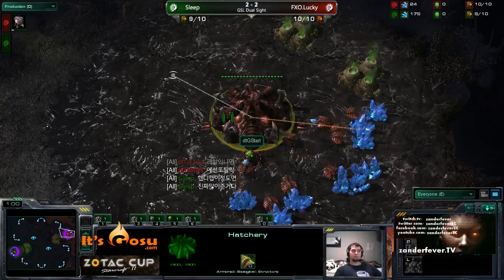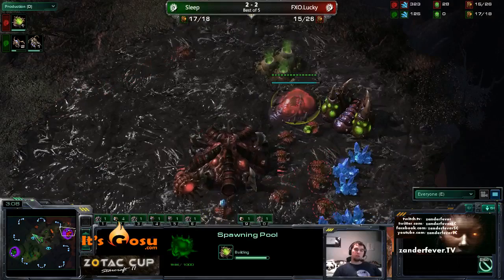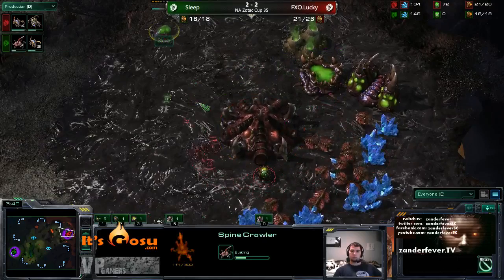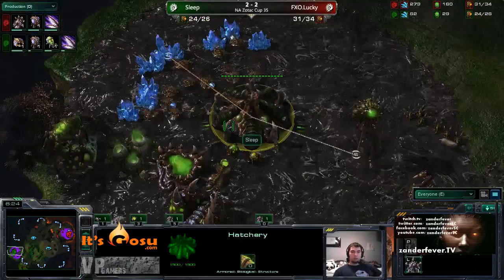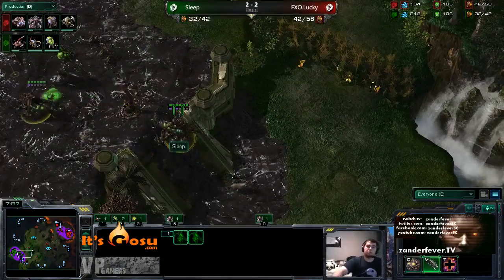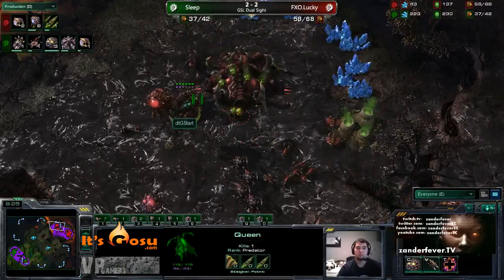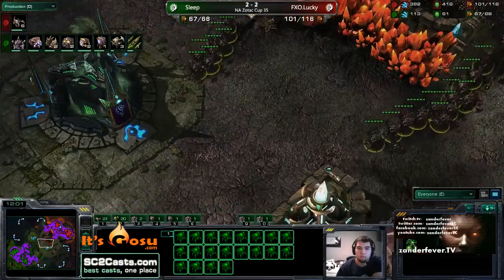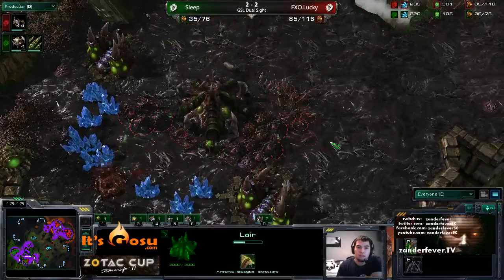FXO.Lucky v Sleep Game 5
FXO.Lucky v Sleep
Zerg v Zerg on GSL Dual Sight
NA Zotac Cup 35 FINALS!